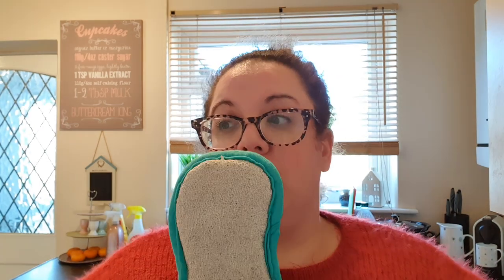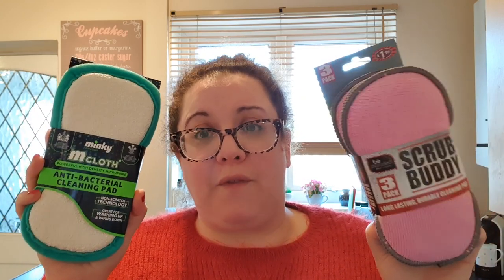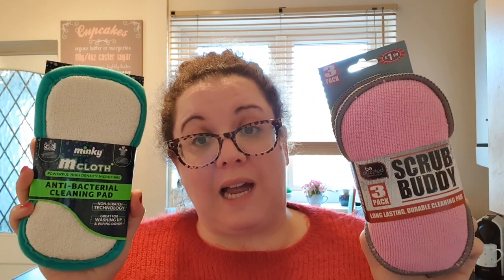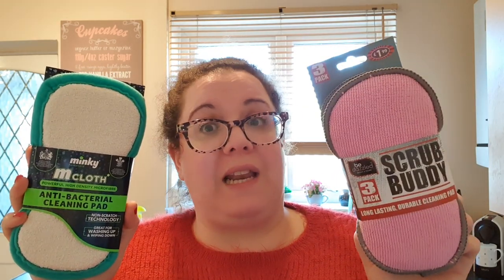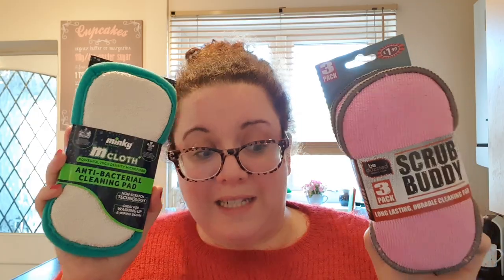DUPE and Review Mrs Hinch Minky (minkeh) M Cloth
I found a Dupe. And I have my thoughts on Minkeh!